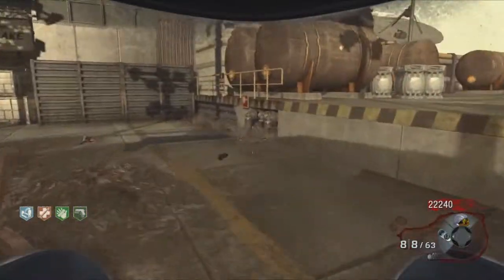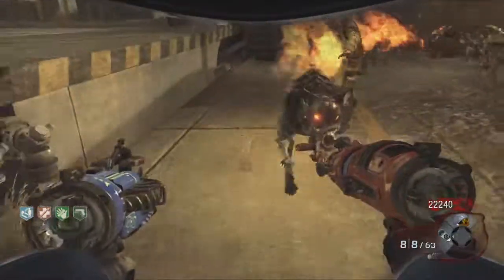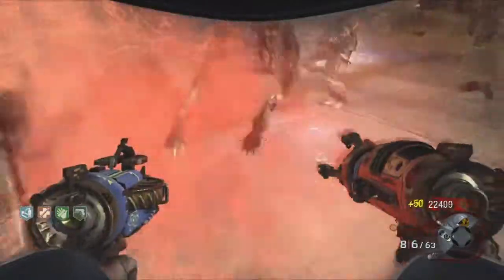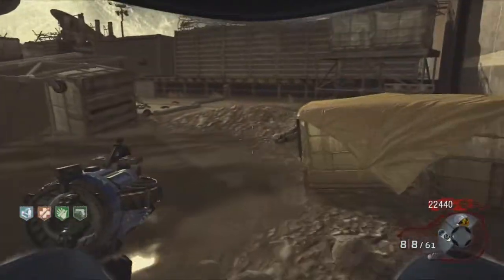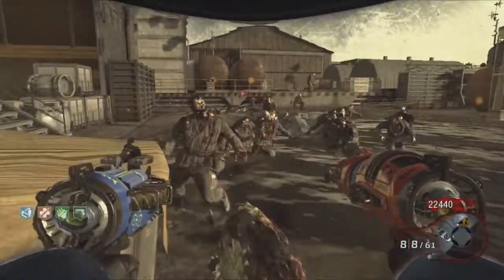Rezurrection Moon: New weapon and it Upgraded!!!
yo guys last video today XD using the new weapon its awesome its like a ray gun for 1 zombie per bullet and a thunder gun in 1 gun